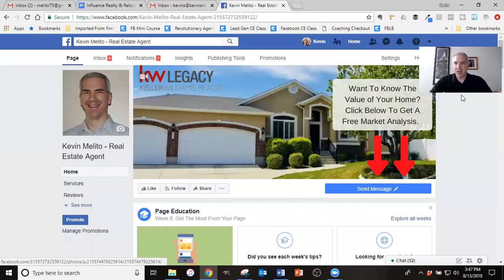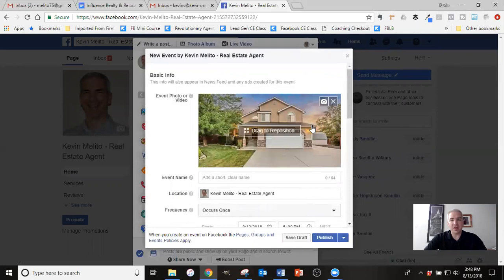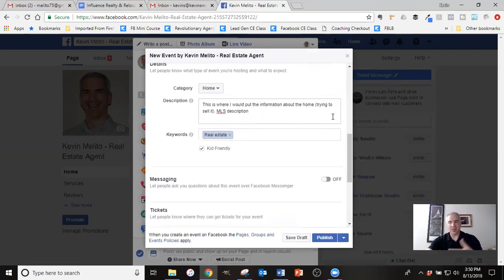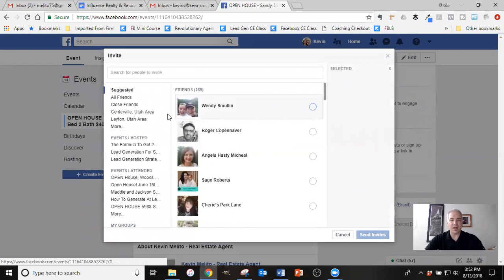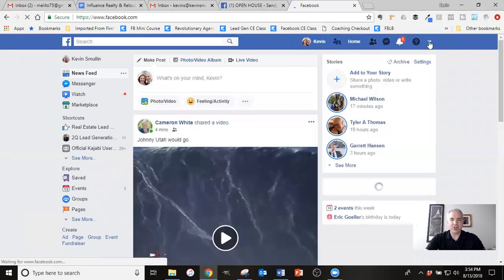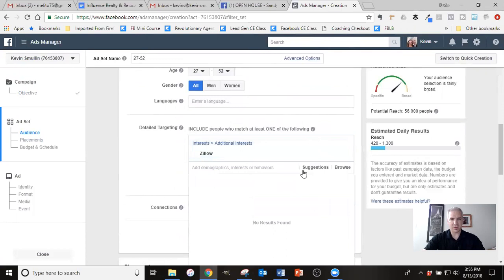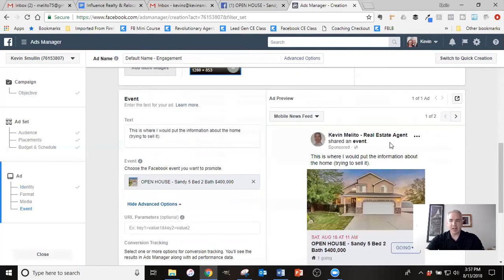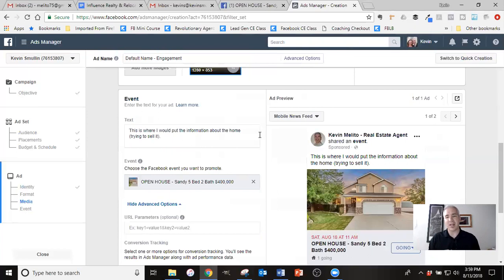How To Drive Insane Traffic To Your Open House Using Facebook Ads 2018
Want to learn the details of our 4 step strategy to add 2 transactions to your production each month from Facebook? FREE Mini Course shows you the strategy

Join the Revolution! The Revolutionary Agent shows you how to add 2 transactions per month using Facebook and only spending 2-3 hours per month!

Want our help to grow your real estate business? Book your FREE strategy session on how to double your business in the next 12 months

Want to have tons of traffic at your next open house? Facebook ads can help you achieve that goal for a limited amount of money.

This training will show you the three steps to achieve that goal:

1. Set up the open house as an event on your Facebook page
2. Run an ad that is optimized for event responses (engagement ad)
3. Do a Facebook Live video just before the open house to give people one final notification